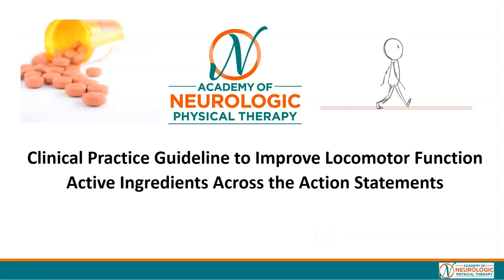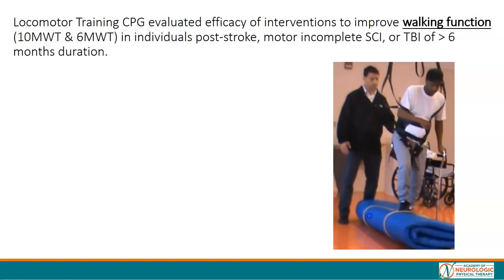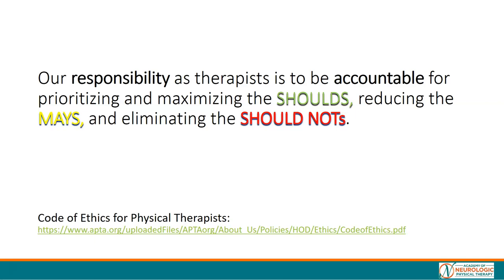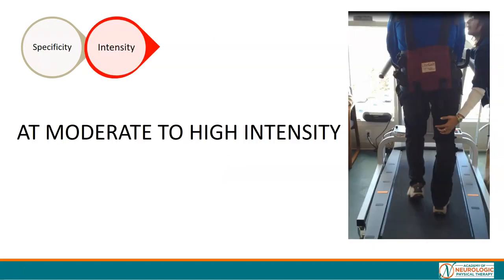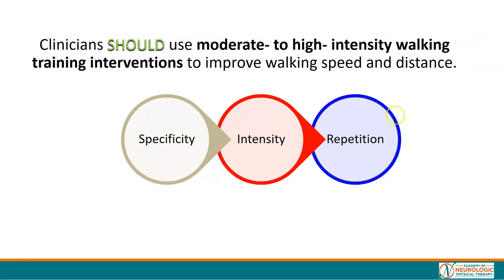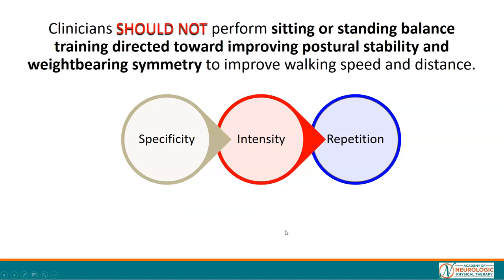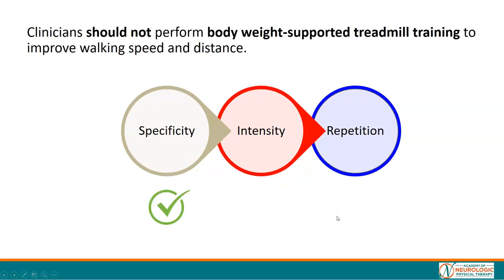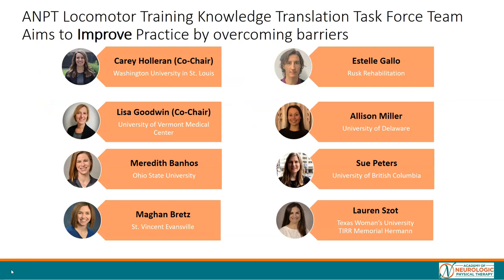Locomotor Function CPG (chronic): Active Ingredients Across the Action Statements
This video is an overview of the Clinical Practice Guideline to Improve Locomotor Function

following Chronic Stroke, Incomplete Spinal Cord Injury and Brain Injury Action Statements which can be found

The information in this video is meant for the benefits of physical therapists. It is not meant for personal medical diagnosis and or treatment. Individuals should always consult an appropriate medical practitioner with questions.